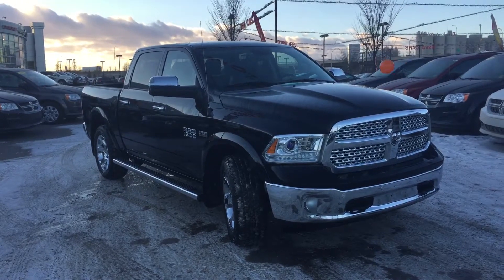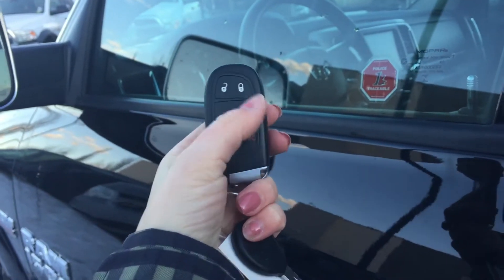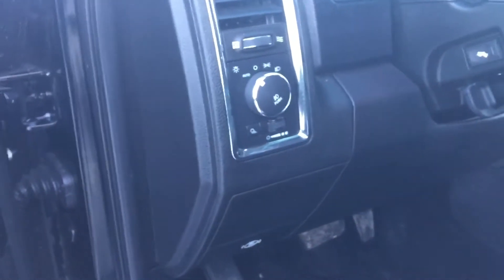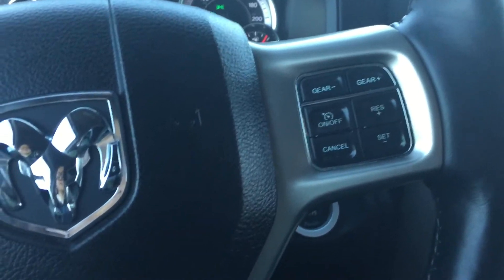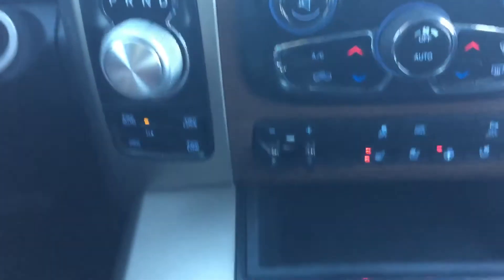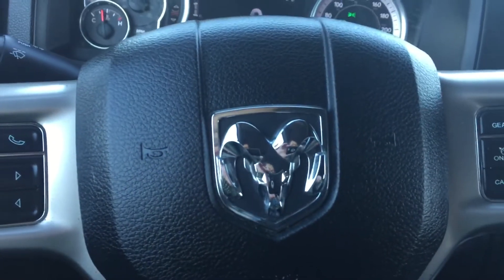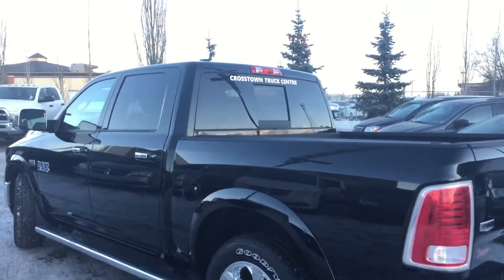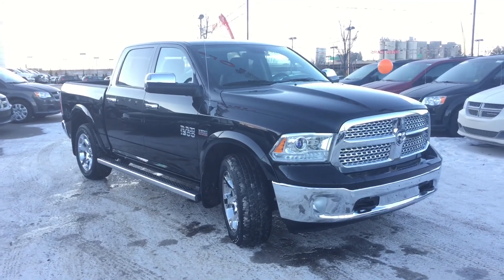2014 Ram 1500 Laramie Crew Cab 4x4 | Crosstown Auto Centre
STK # 17RC987210

This 2014 Ram 1500 Laramie Crew Cab 4x4 is accident free and looking for a new driveway to call home! The Black Clear Coat is in great condition and it is paired with a leather trimmed interior that shows like new! This Ram 1500 is the perfect truck for anyone who is looking for a powerful vehicle that is reliable and very capable. It also has plenty of features you are sure to love such as remote proximity keyless entry that allows you to lock and unlock your doors without using your key, remote start, heated front and second row seats and a heated leather wrapped steering wheel with mounted cruise, audio, voice command and Bluetooth controls that allow you to have access to many of the features in your vehicle without taking your hands off of the steering wheel. You can read text messages, change radio stations and even reply to a text with a preformatted message all with the controls on your steering wheel. It also features the large 8.4” Uconnect touch screen display with GPS navigation and the ParkView rear back-up camera that allows you to see all of your surroundings safely while your vehicle is in reverse. Here at Crosstown Auto Centre all of our vehicles are CarProof verified, fully reconditioned and ready for ownership!

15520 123ave on the corner of Yellowhead trail and 156 St! We look forward to meeting you!

Uploaded by Megan Gunville via YouTube Capture